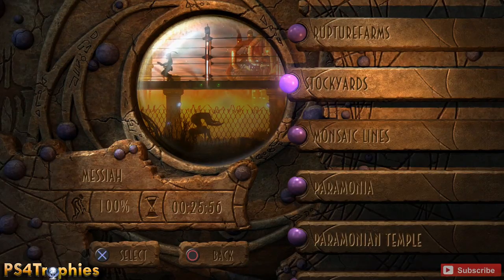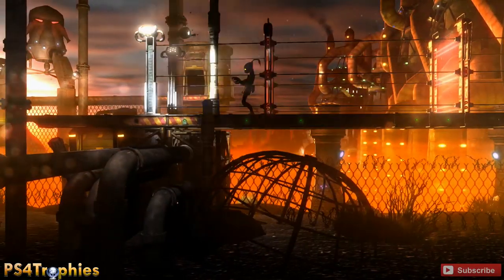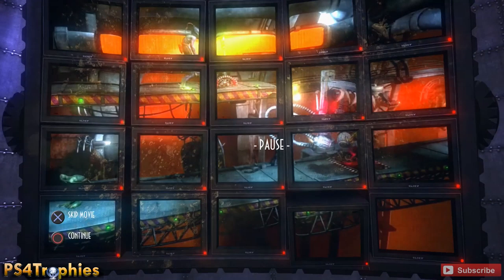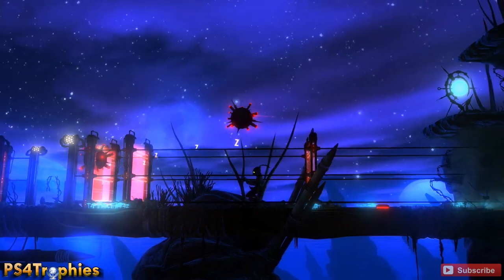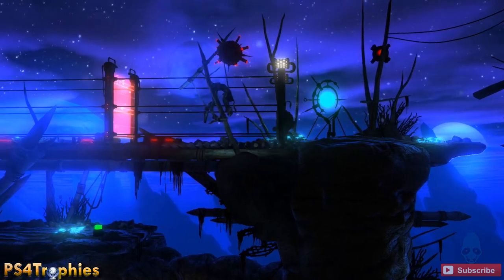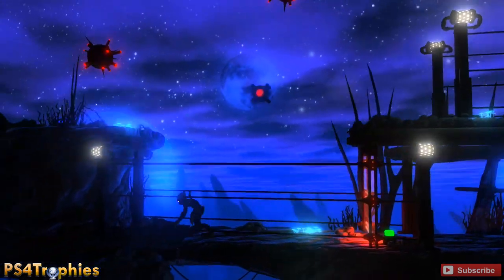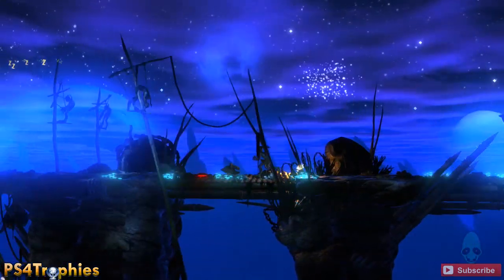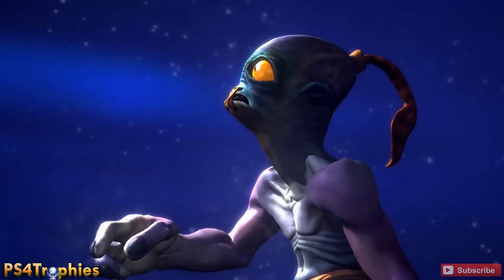Oddworld New 'N' Tasty - Still Life - Escape Stockyards Without triggering alarm or dying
. Oddworld New N Tasty Still Life Trophy and Achievement guide. Escape Stockyards and Free Fire Zone without triggering the alarm or dying. This is chapter 2 only. The Stockyards is the first part and the free fire zone is the second half.

Buy this game or any PS4 games or accessory at the

★This game includes the following trophies  ★

Against All Odds (Platinum)
Mudokon God, Mudokon Saviour

Disciple of Odd (Bronze)
Rescue a quarter of all the Mudokons

Shepherd of Odd (Silver)
Rescue half of all the Mudokons

Prophet of Odd (Silver)
Rescue every Mudokon while finishing New 'n' Tasty in Easy mode

Saviour of Odd (Gold)
Rescue every Mudokon while finishing New 'n' Tasty in Normal mode

Odd Messiah (Gold)
Rescue every Mudokon while finishing New 'n' Tasty in Hard mode

No Place Like Home (Silver)
Find and use all the secret entrances to RuptureFarms

Act of Odd (Bronze)
Kill 99 Mudokon slaves

Speed of the Mudomo (Bronze)
Escape 5 or more pursuing Paramites

Speed of the Mudanchee (Bronze)
Run from a Scrab for 25 meters and survive

Close Shave (Bronze)
Escape a Scrab by the skin of your loins

Hit the Deck (Bronze)
As a possessed Slig, fire over the head of a cowering Mudokon

Still Life (Gold)
Escape Stockyards and Free Fire Zone without triggering the alarm or dying

Mine Games (Bronze)
Deactivate 3 toggle mines in a row with no mistakes

Close Encounters of the Slig Kind (Bronze)
Kill a Slig with any kind of mine

Cooked To Perfection (Bronze)
Destroy a Chant Suppressor with a cooked grenade

Odds and Rockers (Bronze)
Bounce a rock off a wall and on to a mine

Under New Management (Bronze)
Drop 2 Sligs down a single trapdoor at the same time

Don't Get Mad: Get Elum (Bronze)
Ride Elum for 200 meters without stopping

Nine-Tenths of the Law (Bronze)
Kill 9 Sligs with a single possessed Slig

A Long, Hard Slog (Bronze)
Kill 30 Slogs in 30 seconds

Rockin' Mudokon (Bronze)
Kill a bat with a rock

Escape Fartist (Bronze)
Escape from RuptureFarms without Abe being spotted by any Slig

Why Do Birds Suddenly Appear? (Bronze)
Have Abe die in 15 different ways

RuptureFarms: Now Hiring! (Silver)
Kill Sligs in 15 different ways

New 'n' Hasty (Gold)
Rescue every Mudokon with an overall Best Time of 3:00:00 or less

Secret Trophies

Free Range (Bronze)
Find sanctuary in the Holy Caves

Spirits' Unrest (Silver)
Acquire the first hand scar

Shrykull Awakened (Silver)
Acquire the power of Shrykull

Employee of the Year (Bronze)
Break back into RuptureFarms

The Final Hour (Silver)
Shut down the RuptureFarms generator

Liberator of the Mudokon (Gold)
Become a Mudokon saviour

Mudokon Pop (Silver)
Become a Mudokon salami

Coming Soon... (Bronze)
Find an advert for some New 'n' Tasty entertainment

Mudokonga (Bronze)
Rescue 9 Mudokons at the same time

Valve Time (Silver)
Turn off the gas with more than 30 seconds to spare

Oops... (Bronze)
Fail to observe your surroundings